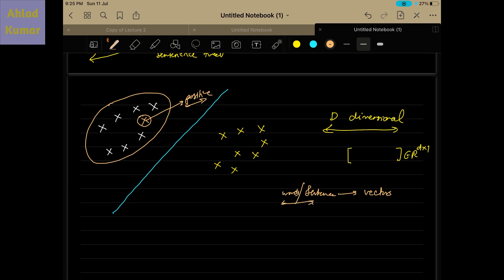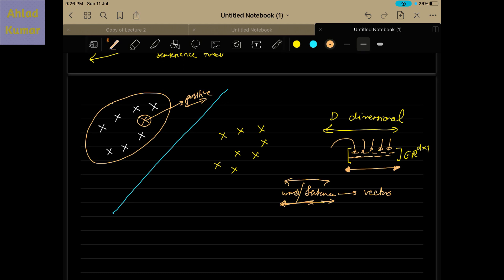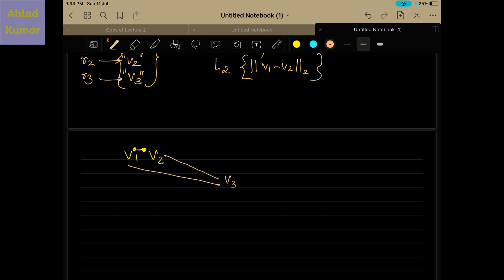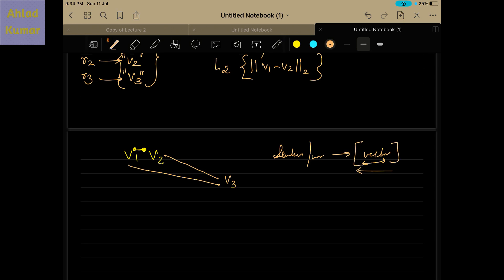Natural Language Processing 1: Why convert text to a vector